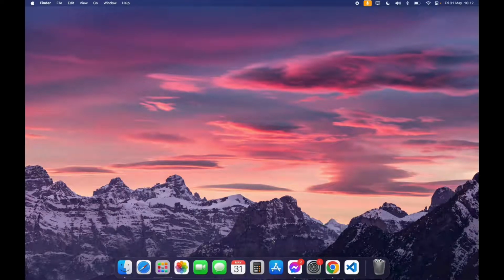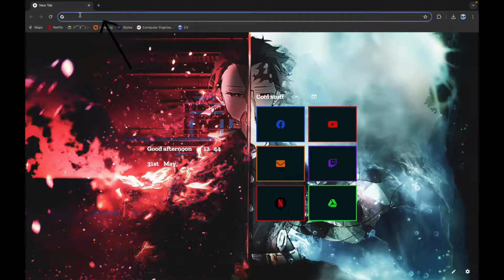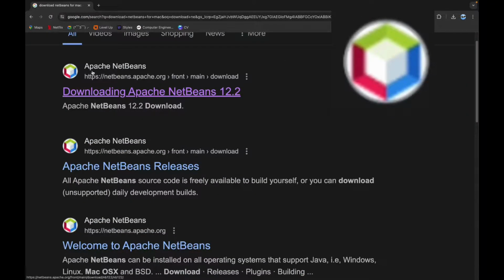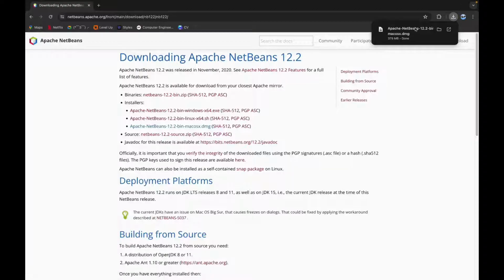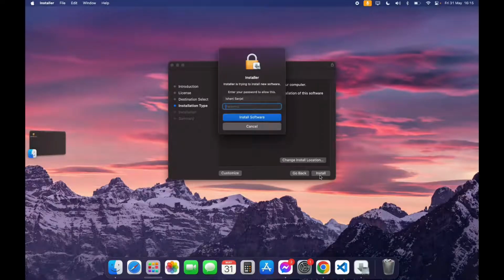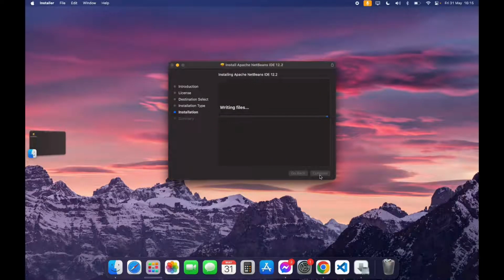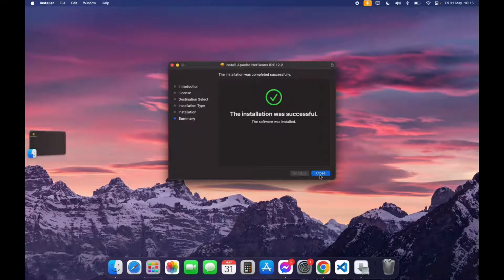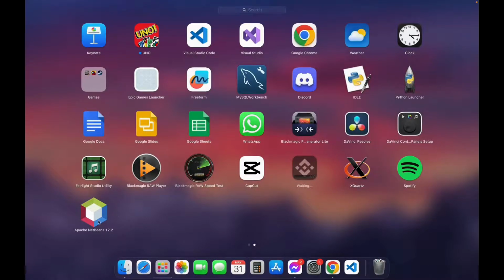How to Download NetBeans on MacBook 2024?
In this easy-to-follow tutorial, we show you how to download and install NetBeans on your MacBook in 2024. NetBeans is a popular integrated development environment (IDE) for developers, and getting it set up on your Mac is simple with our step-by-step instructions. From navigating the official website to configuring the IDE for your first project, we cover everything you need to start coding with NetBeans.
Perfect for beginners and experienced developers alike, this guide ensures a smooth installation process. Watch now and get your development environment up and running on your MacBook today!